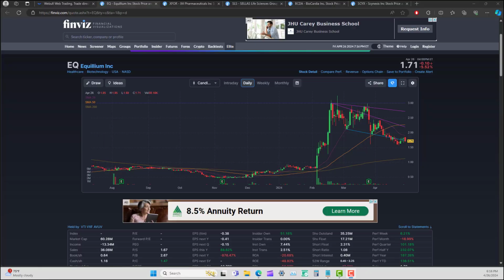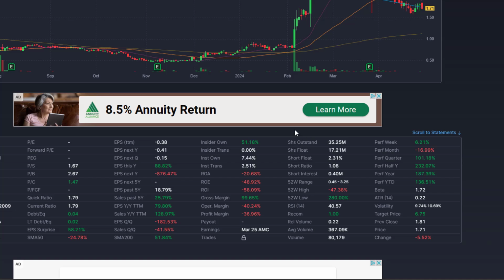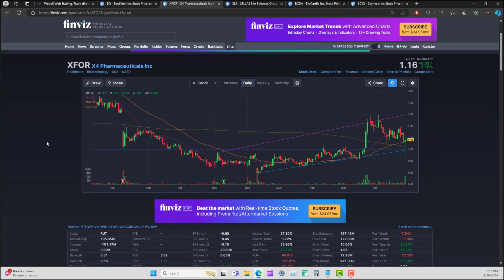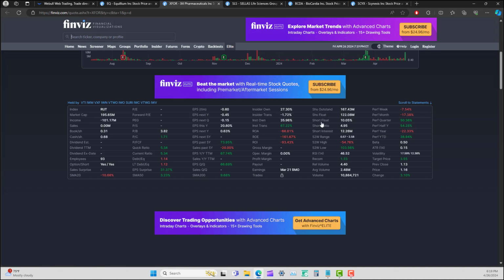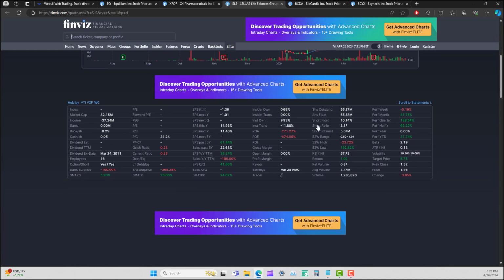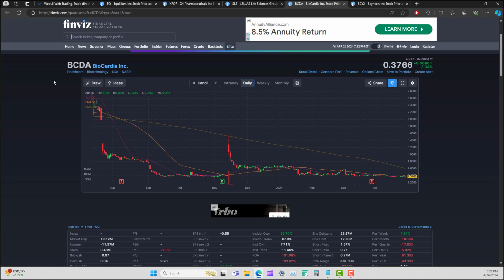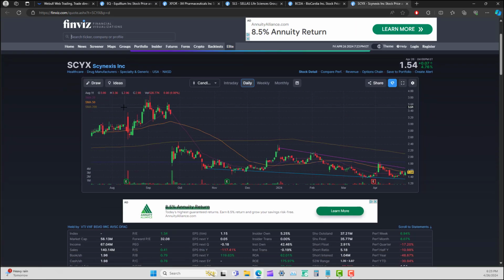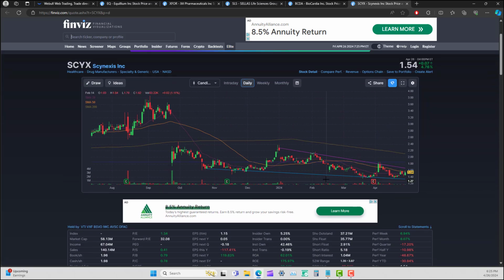BEST PENNY STOCKS TO BUY RIGHT NOW? TOP 5 PENNY STOCKS TO WATCH RIGHT NOW! MASSIVE CATALYST!!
Informed Tradez LLC (Daniel) is NOT a financial advisor.  All content on this channel is for informational, entertainment, & educational purposes only, and shouldn't be taken as personalized financial advice.  Always consult a financial advisor before making important financial decisions, as investing carries inherit risks.